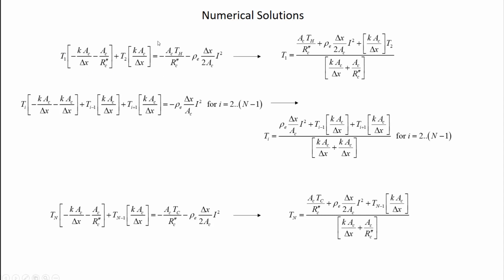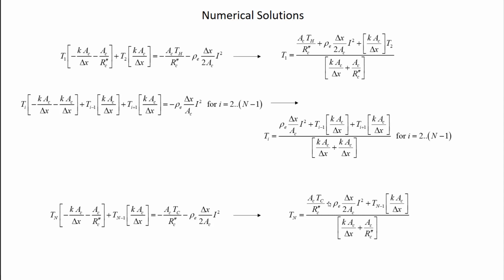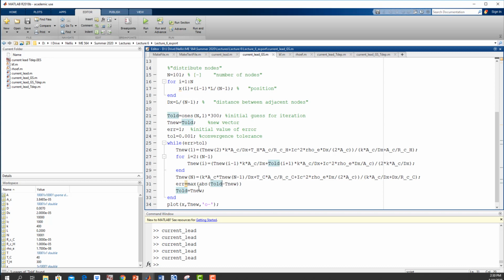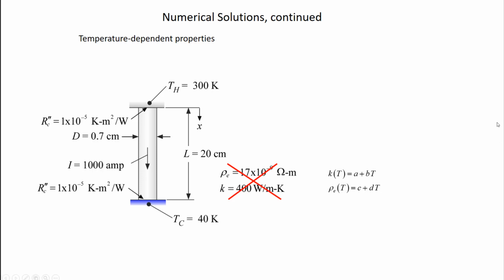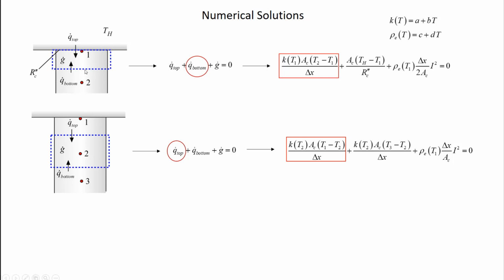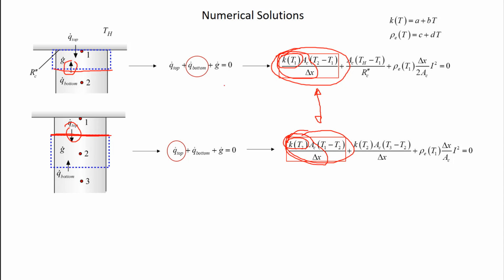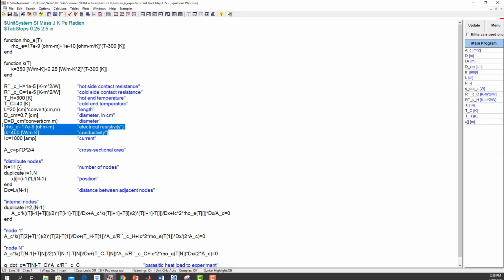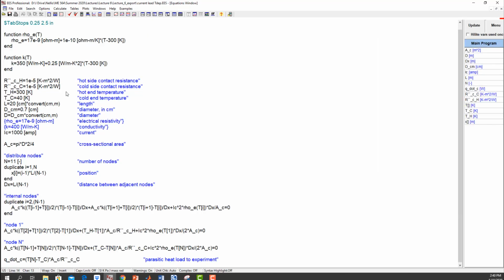ME 564 Lecture 6 Part 2